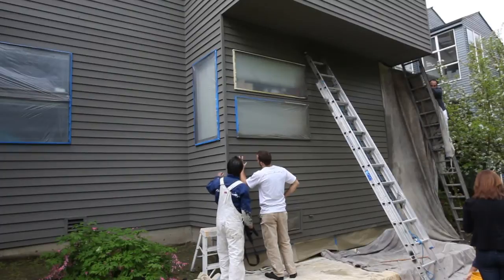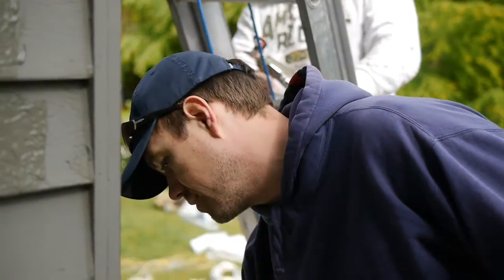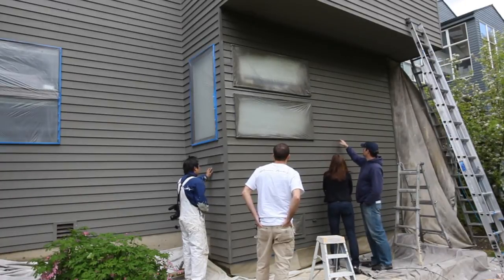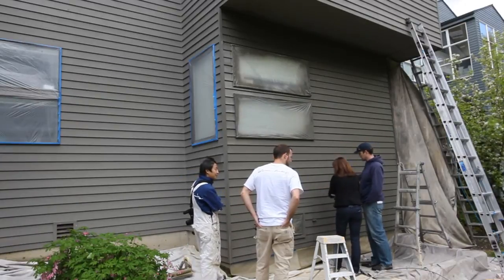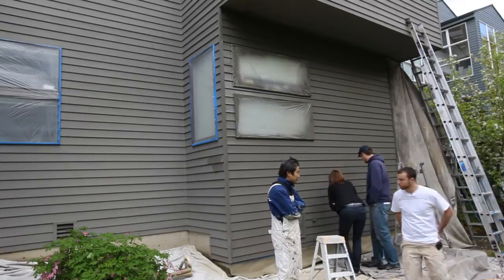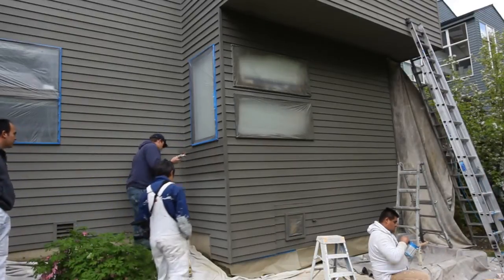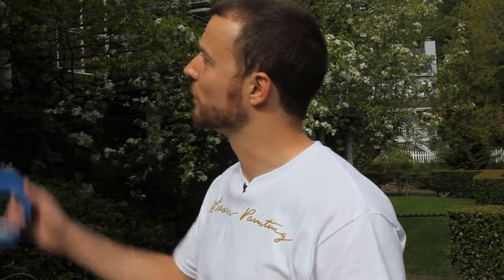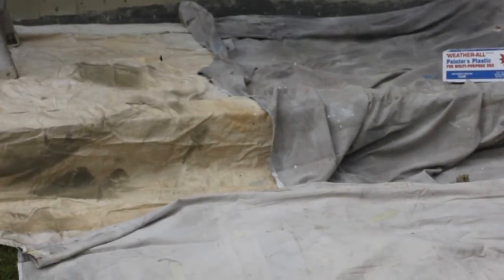House Painting Cost with Fine Paints of Europe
This video demonstrates the application of Eco from Fine Paints of Europe on a single family residence in Seattle Washington by Shearer Painting. More information about Eco paint can be found
The cost of Eco is approximately 2.5 times the cost of Benjamin Moore Aura ex Benjamin Aura on this house would have cost $1800; Fine Paints of Europe $4500